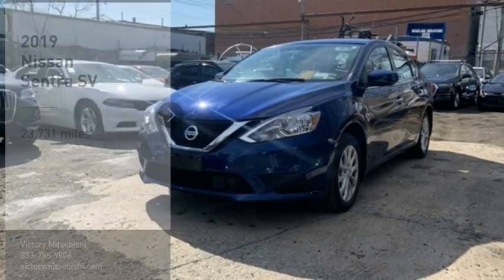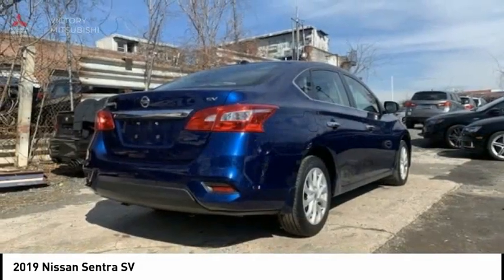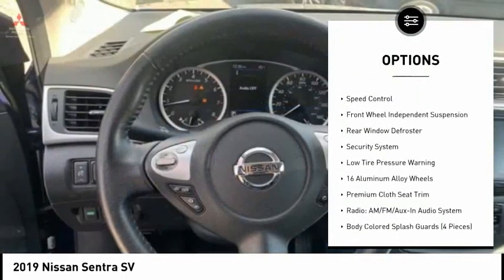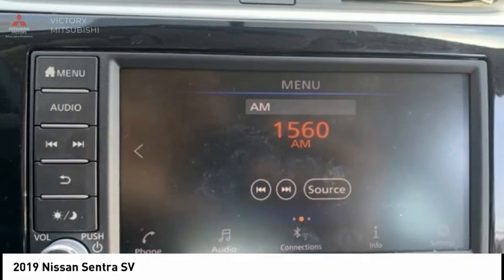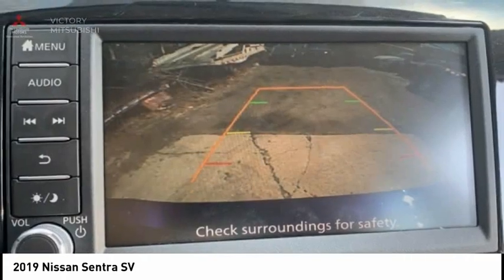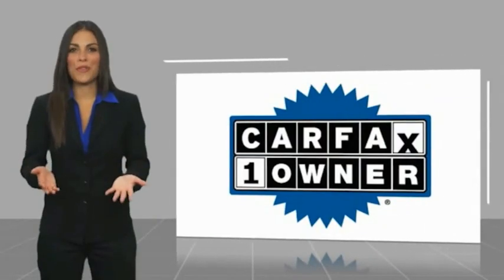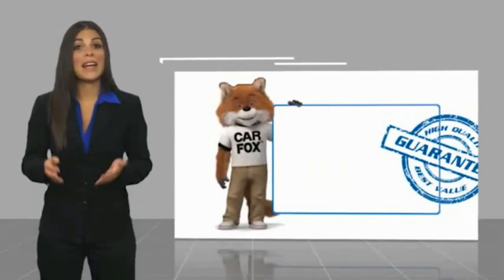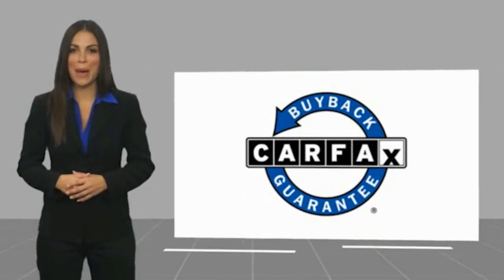2019 Nissan Sentra Bronx NY 16855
2019 Nissan Sentra SV

Victory Mitsubishi
4070 Boston Road

Welcome to Victory Mitsubishi! We offer a combined inventory of 700 cars new and luxury used vehicles. All Used vehicles come with a quality assurance inspection, our New Vehicles have an unprecedented 10-year 100k mile warranty we also have vehicles car for any want or purpose. Come into test drive this car for any want or purpose. Come in to test drive this Nissan Sentra SV today! *, CVT with Xtronic, Charcoal Cloth.brClean CARFAX.br2019 Nissan Sentra SV Deep Blue Pearl 4D Sedan Save yourself Time and Money - Fill out a credit application online at victorymitsubishi.com and get pre-APPROVED! Financing available for all types of credit with low monthly payment that will fit you budget. Down Payment low as $599. Same day delivery. View our entire inventory by visiting our virtual showroom at victorymitsubishi.com - Only 2 blocks away from Exit 13 off I-95 or Minutes from exit 7 on the Hutchinson Parkway. While we make every effort to ensure the data listed here is correct, there may be instances where the pricing, options or vehicle features may be listed incorrectly. Dealer cannot be held liable for data that is listed incorrectly. Visit Victory Mitsubishi online at victorymitsubishi.com to see more pictures of this vehicle or call us at today to schedule your test drive. please refer to dealers website for exact pricing and for any incentives that we may apply! Our address is 4070 Boston Road, Bronx, NY 10475.br*